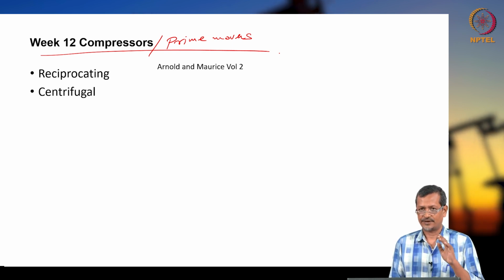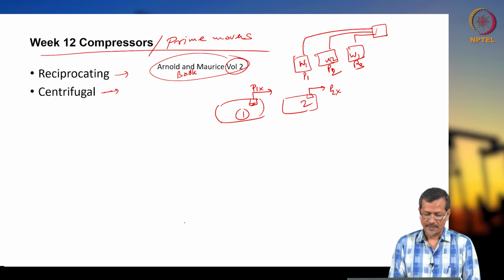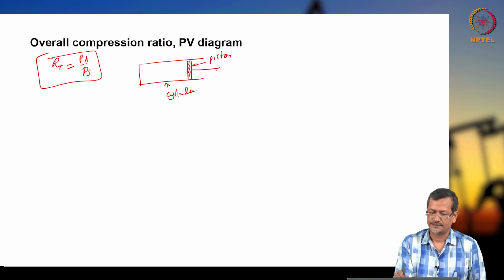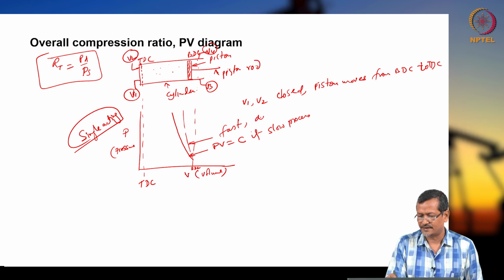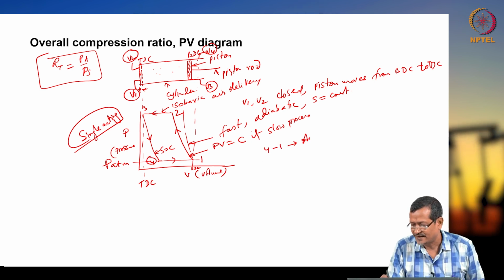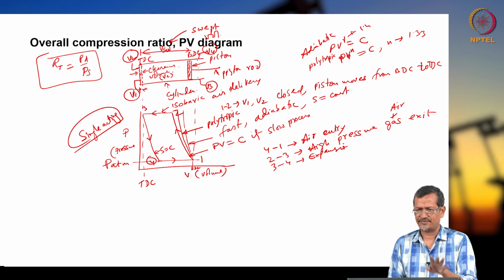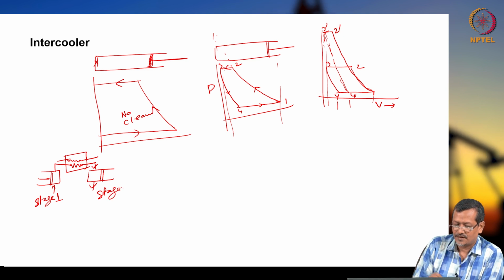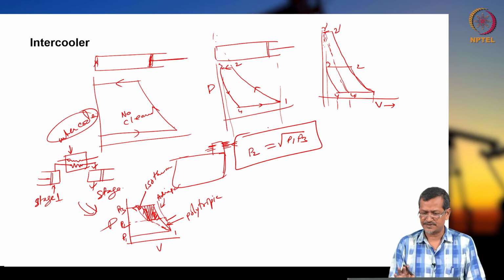#71 Introduction to Compressor | Surface Facilities for Oil & Gas Handling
This video introduces the topic of compressors, explaining their role in gas compression systems. It highlights the need for compressors in managing gas pressures from different wells and ensuring efficient transportation and processing. The video discusses different types of compressors, focusing on reciprocating and centrifugal compressors, and provides examples of their applications in the oil and gas industry.